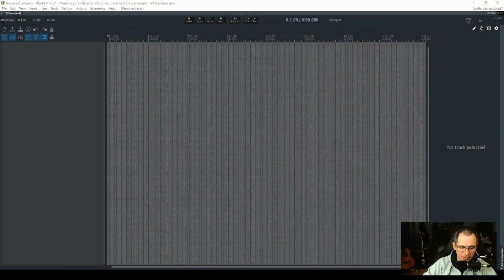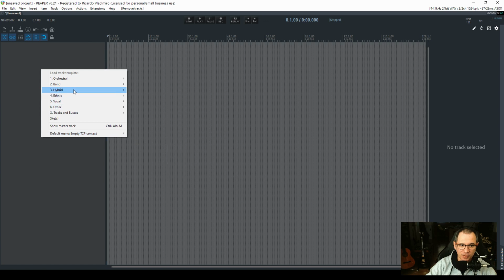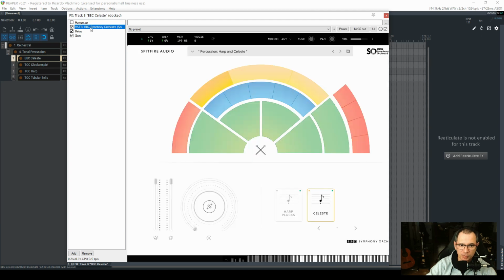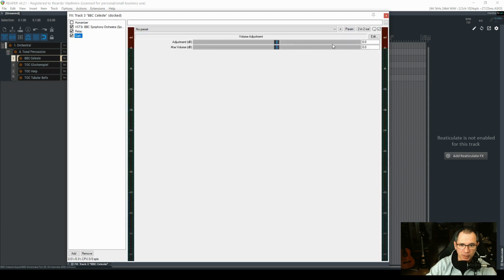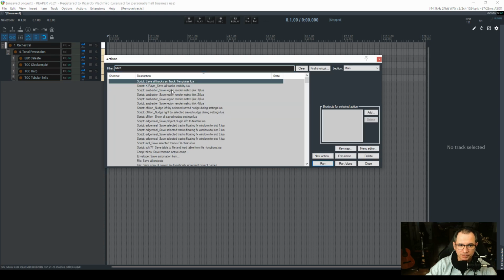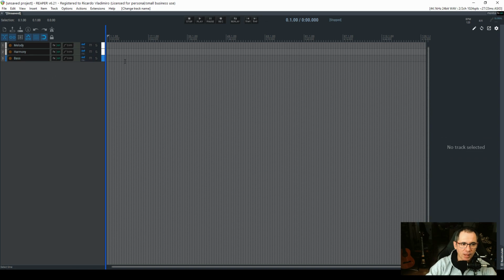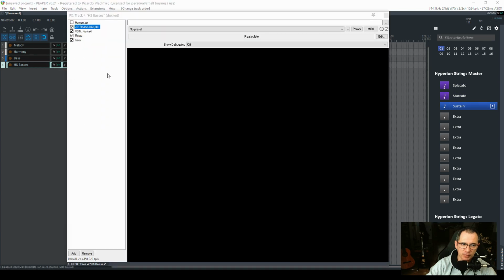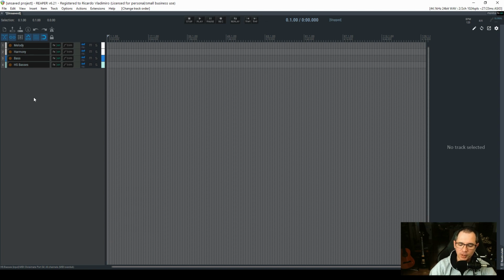The No Template Workflow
Many composers use project templates to have all their favourite instruments available. This enables their workflow. The problem is that project templates tend to grow over time to a point where they are just too slow to be helpful, especially in less powerful computers.

In this video, I show my workflow in Reaper where I use project templates as placeholders for track templates instead of their original purpose. I also show how that fits in my workflow.